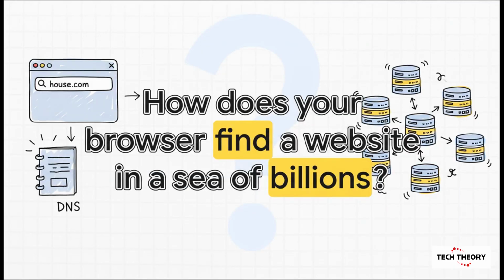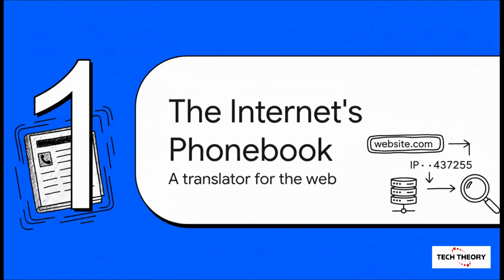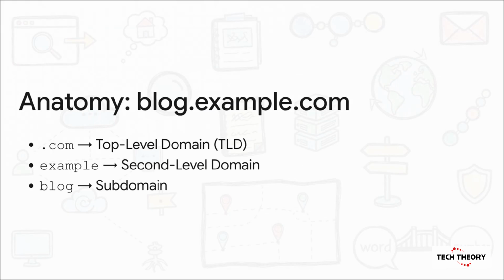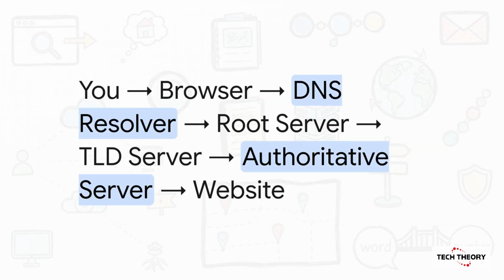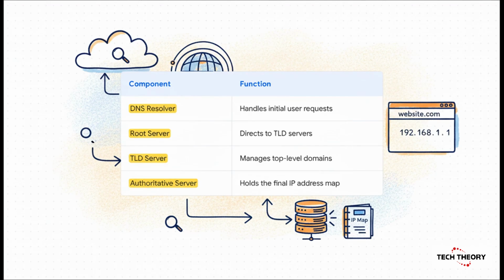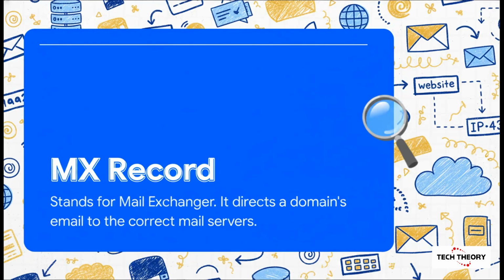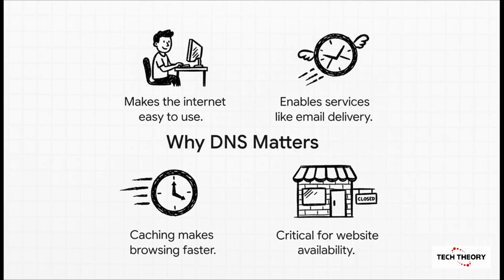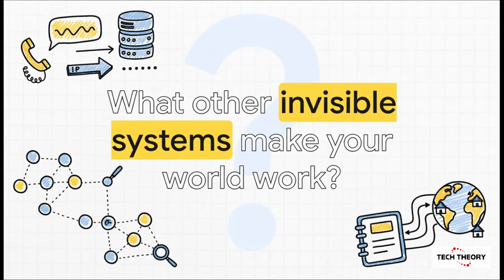DNS and Domain Names Explained | Internet’s Phonebook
In this Tech Theory video, learn how DNS (Domain Name System) works — the system that converts website names into IP addresses!
Understand domain structure, DNS record types, and how your browser finds the right server in milliseconds.
Perfect for Computer Networking and ICT students!